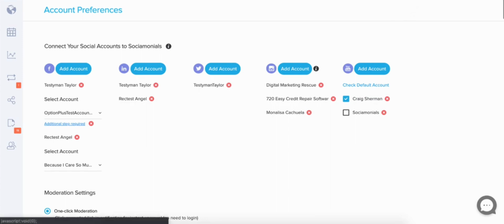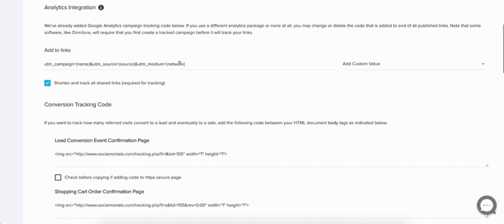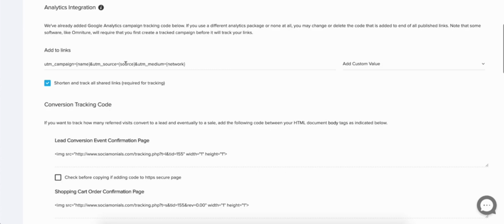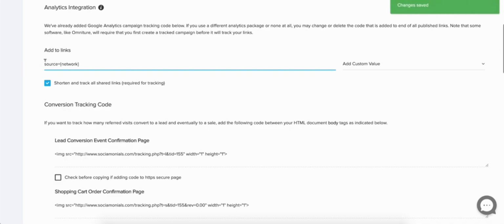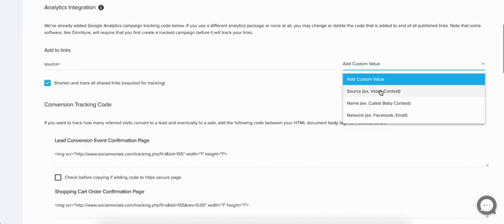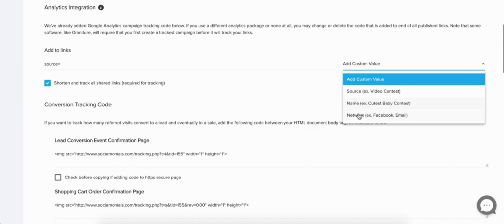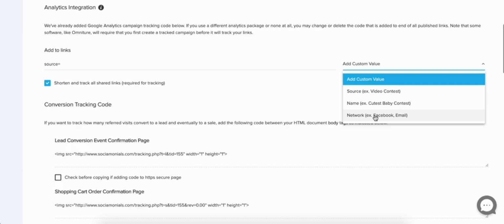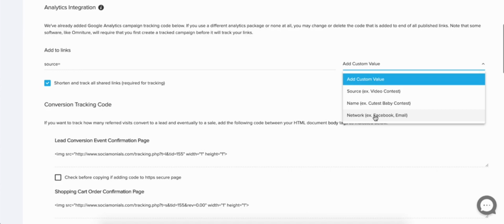How does your Analytics Integration work